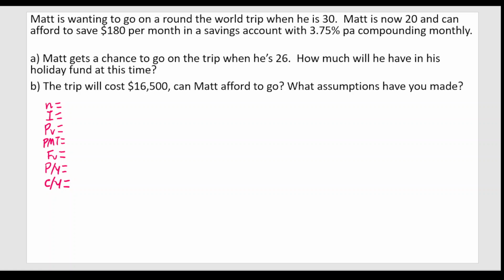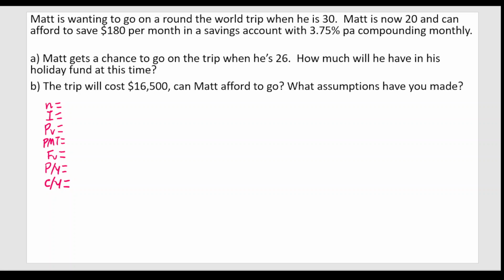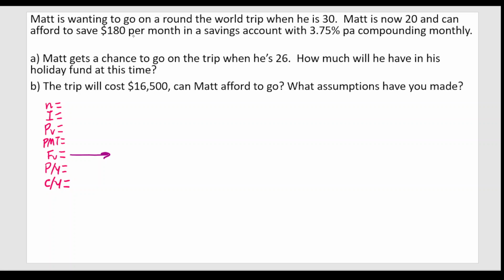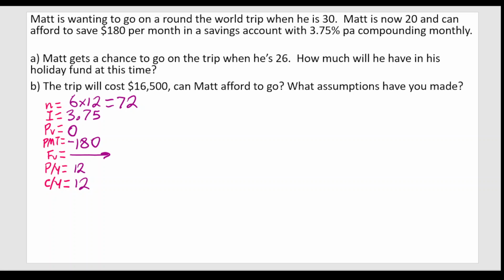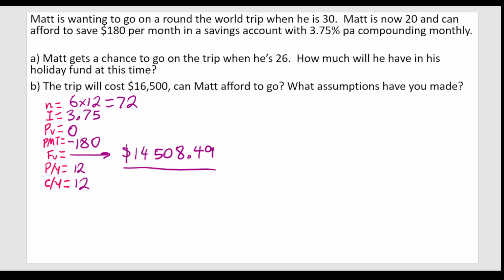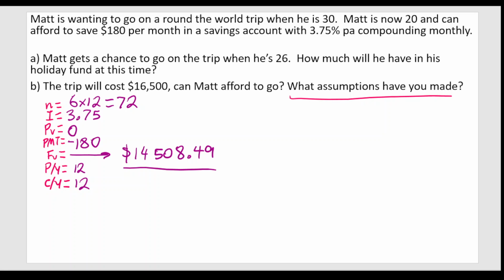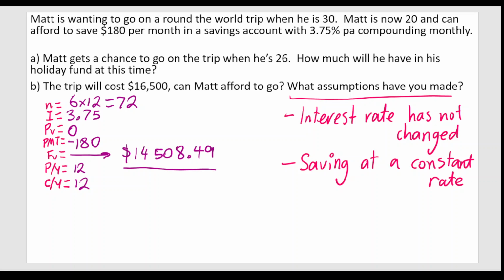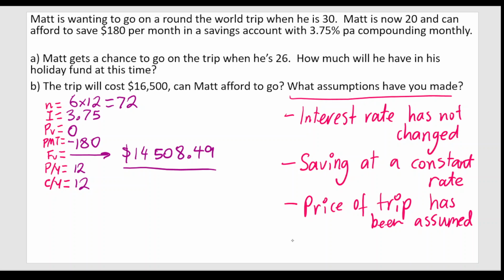Compound Interest and Assumptions